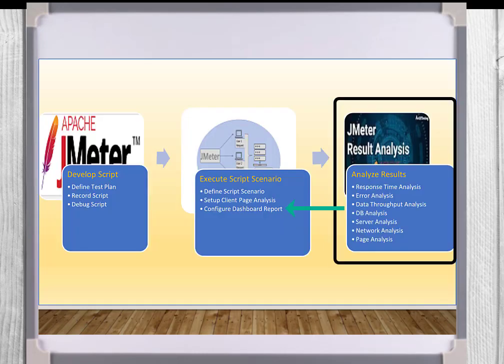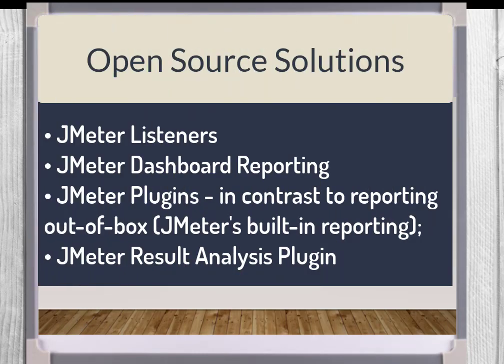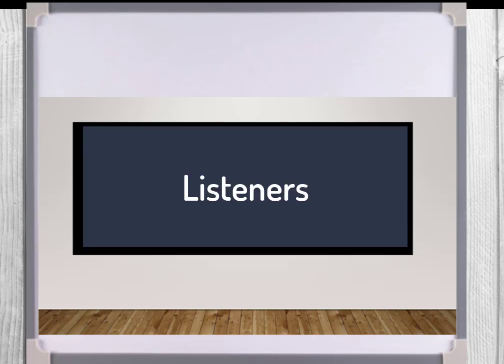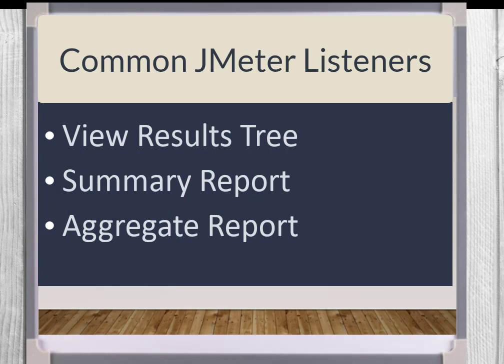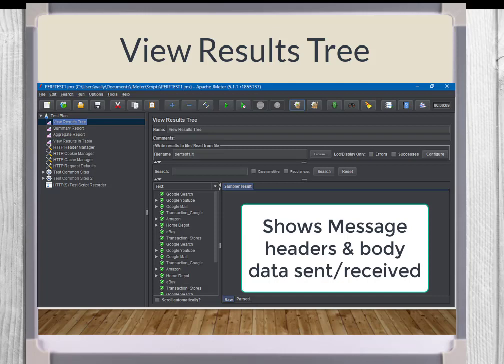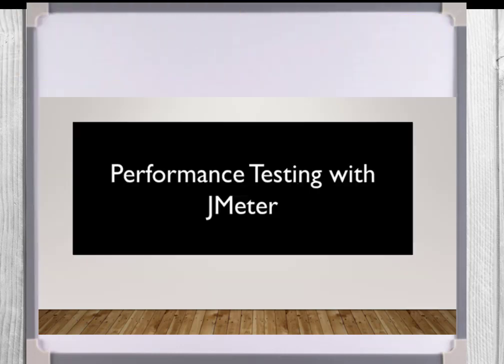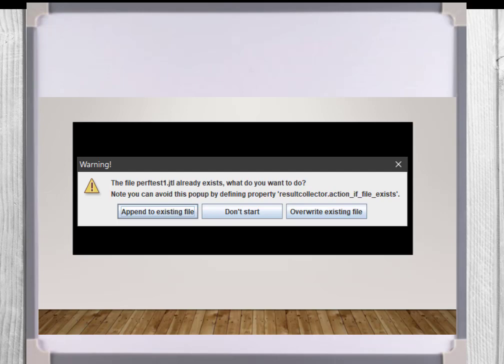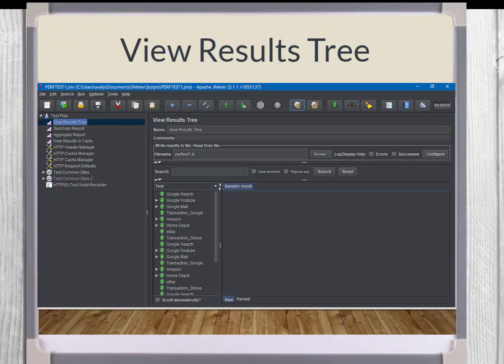JMeterLecture 11 - Analyzing Results with JMeter Listeners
In this section we are covering the Analysis portion of the JMeter Performance Test Strategy.

There are several solutions for analyzing JMeter test results. One common area of solutions are  Open-source solutions.